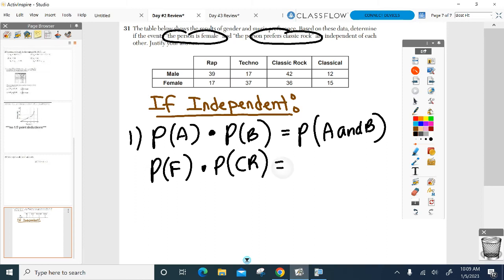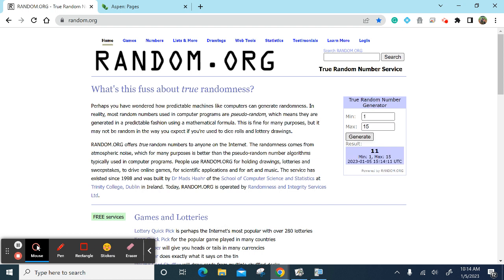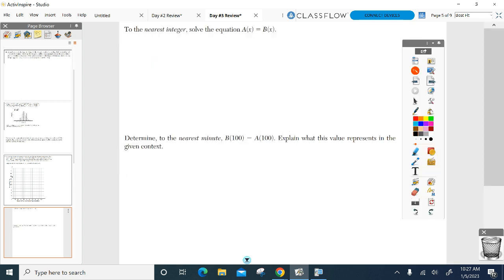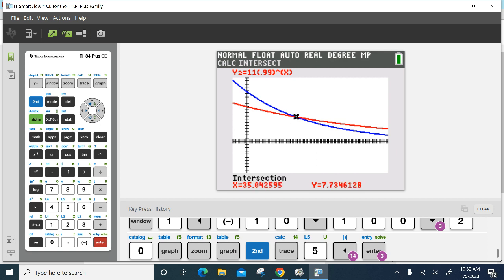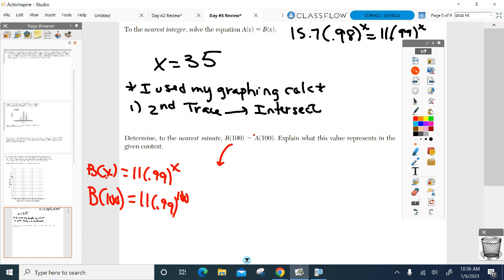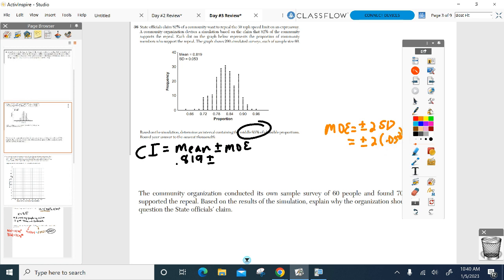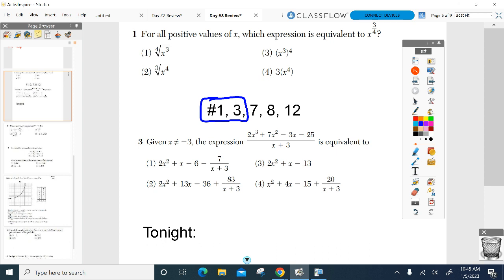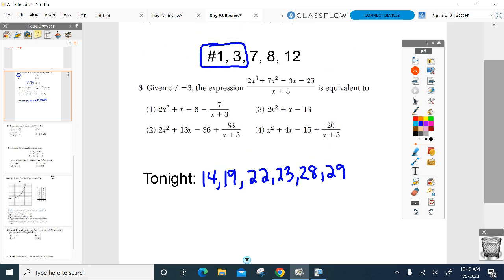A2B Jan 5th - Regents Review Day #3